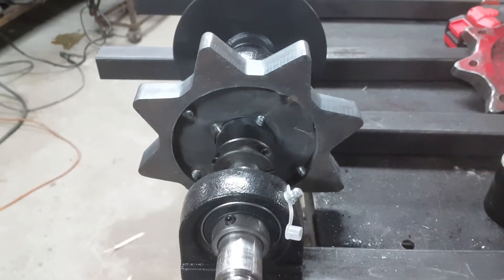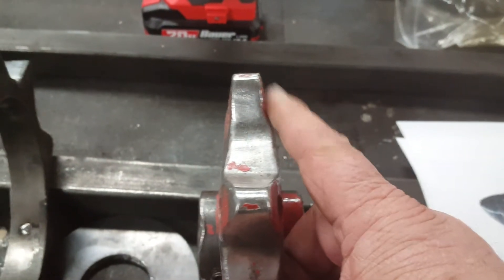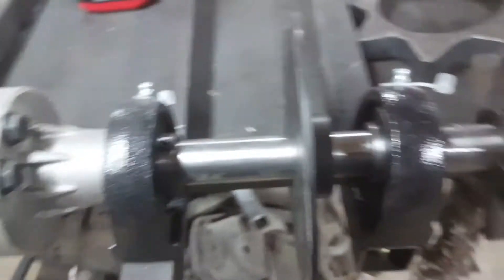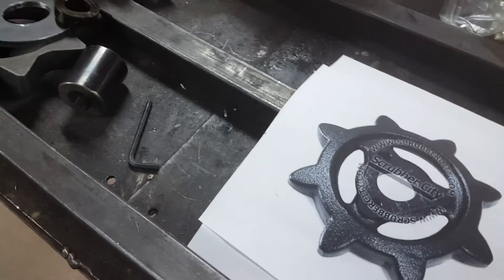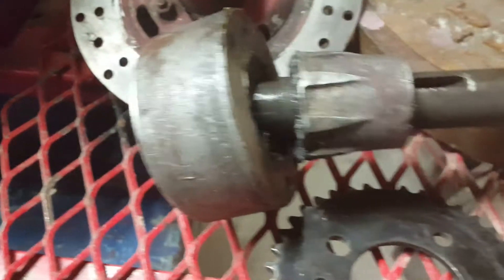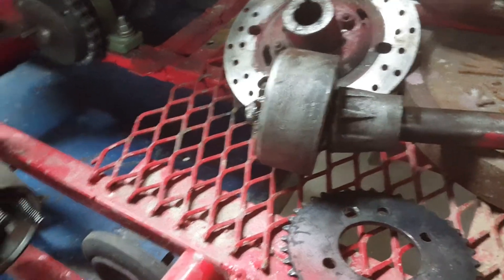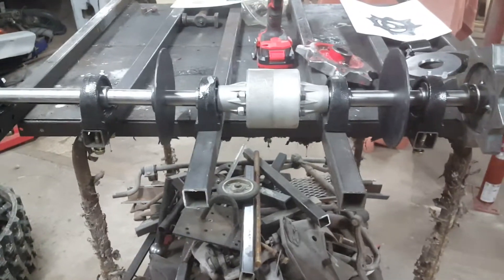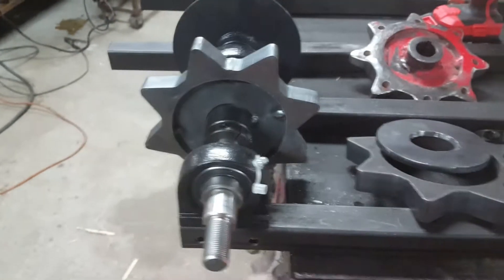PTV Build 3 - The track sprockets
How I constructed the sprockets and another not so good surprise.